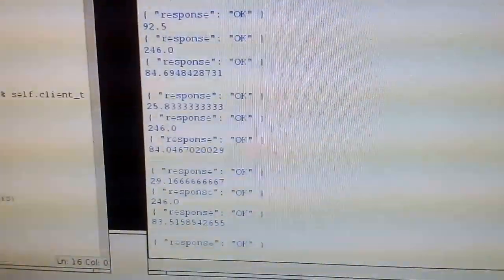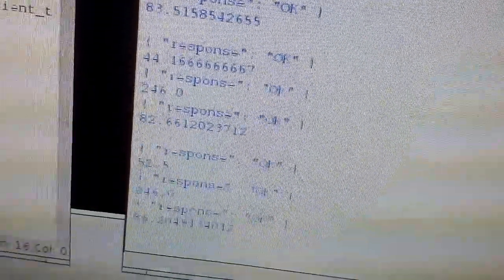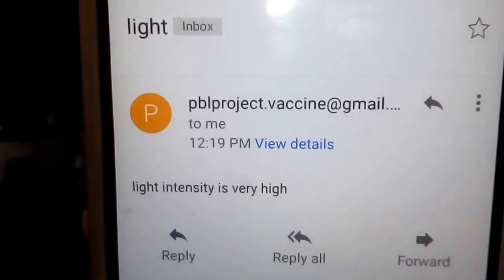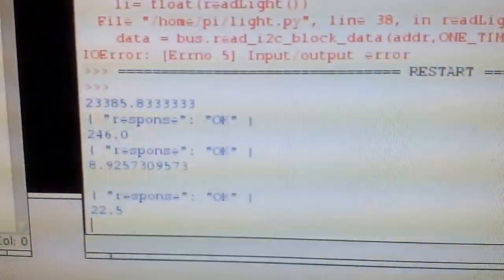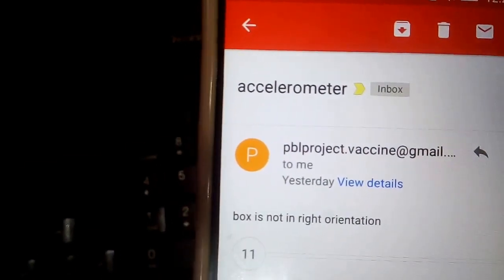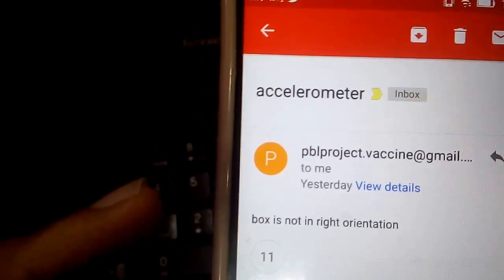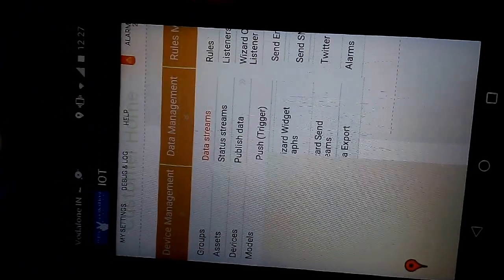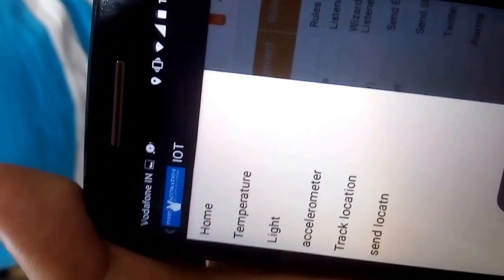Vaccination Monitoring System - IOT Application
What is vaccination monitoring System?

It is an IOT vaccination box which is used to monitor the temperature and light exposure on vaccines.
It also monitors the orientation of box and also provides a 3D visualization of vaccine box.
Also it alerts the users if any abnormalities is found with help of email message.
It provides feature of keeping track of immunization workers whether they cover all assigned areas.